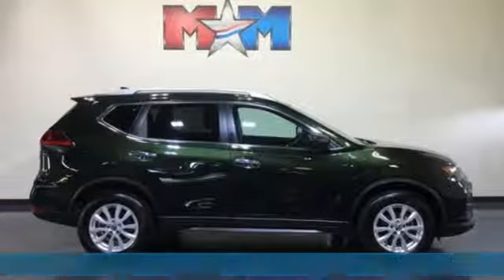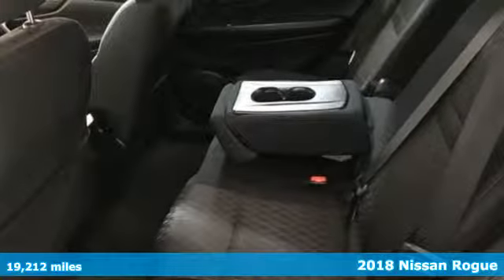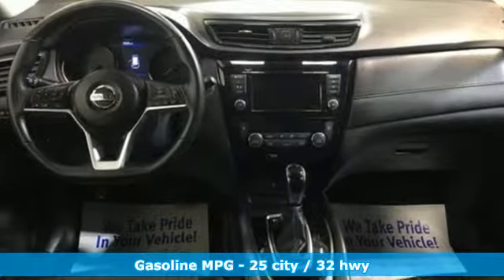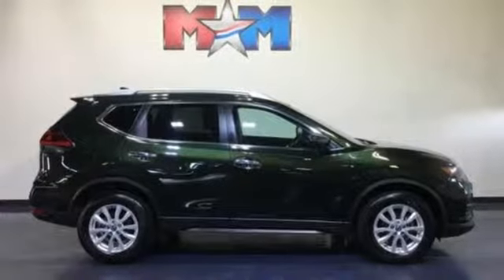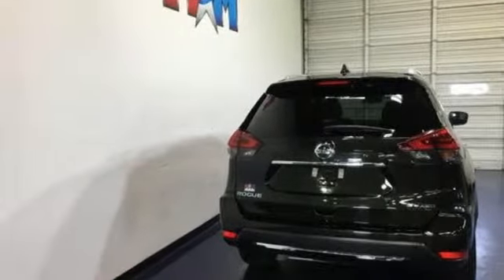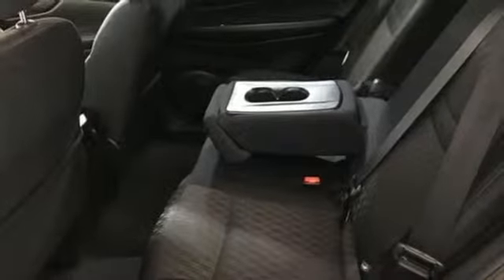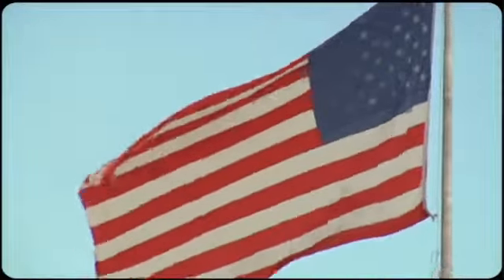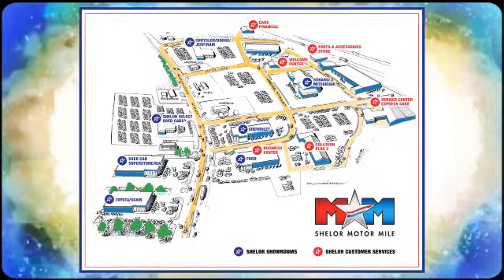Used 2018 Nissan Rogue Christiansburg VA Blacksburg, VA X54544 - SOLD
Year: 2018
Make: Nissan
Model: Rogue
Trim: AWD SV
Engine: 2.5L 4 Cylinder Engine
Transmission: CVT Transmission
Color: Midnight Pine
Interior: Charcoal
Mileage: 19212
Stock #: X54544
VIN: 5N1AT2MVXJC754208
CARFAX 1-Owner, Very Nice, LOW MILES - 19,212! FUEL EFFICIENT 32 MPG Hwy/25 MPG City! Heated Seats, Remote Engine Start, CD Player, Dual Zone A/C, Cross-Traffic Alert, Smart Device Integration, Power Liftgate, All Wheel Drive READ MORE!br /br /KEY FEATURES INCLUDEbr /All Wheel Drive, Power Liftgate, Heated Driver Seat, Back-Up Camera, iPod/MP3 Input, Bluetooth, CD Player, Aluminum Wheels, Remote Engine Start, Dual Zone A/C, Smart Device Integration, Cross-Traffic Alert, Hands-Free Liftgate, Blind Spot Monitor, Heated Seats. Rear Spoiler, MP3 Player, Satellite Radio, Remote Trunk Release, Privacy Glass. Nissan SV with Midnight Pine exterior and Charcoal interior features a 4 Cylinder Engine with 170 HP at 6000 RPM*. br /br /VEHICLE REVIEWSbr /Stylish both inside and out, the 2018 Nissan Rogue offers families and road-tripping adventurers exceptional comfort, space and value. -KBB.com. Great Gas Mileage: 32 MPG Hwy. br /br /PURCHASE WITH CONFIDENCEbr /CARFAX 1-Owner br /br /WHO WE AREbr /At Shelor Motor Mile we have a price and payment to fit any budget. Our big selection means even bigger savings! Need extra spending money? Shelor wants your vehicle, and we're paying top dollar! br /br /Tax DMV Fees & $597 processing fee are not included in vehicle prices shown and must be paid by the purchaser. Vehicle information is based off standard equipment and may vary from vehicle to vehicle. Call or email for complete vehicle specific informatiobr / Chevrolet Ford Chrysler Dodge Jeep & Ram prices include current factory rebates and incentives some of which may require financing through the manufacturer and/or the customer must own/trade a certain make of vehicle. Residency restrictions apply see dealer for details and restrictions. All pricing and details are believed to be accurate but we do not warrant or guarantee such accuracy. The prices shown above may vary from region to region as will incentives and are subject to change.